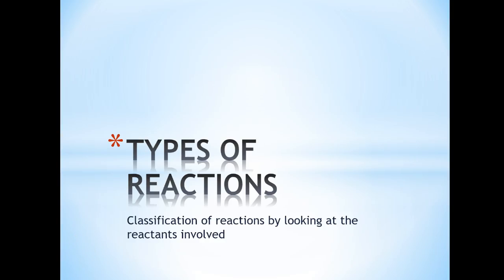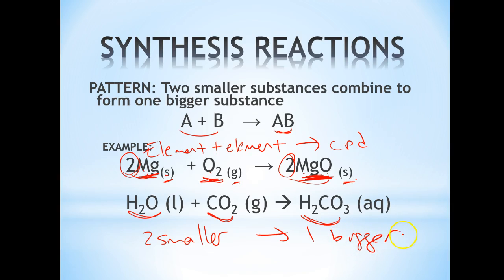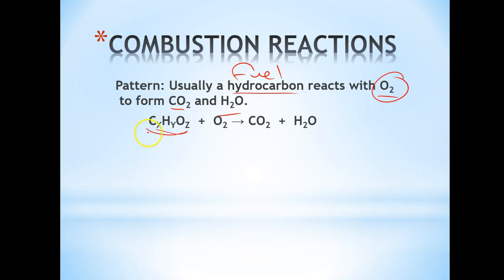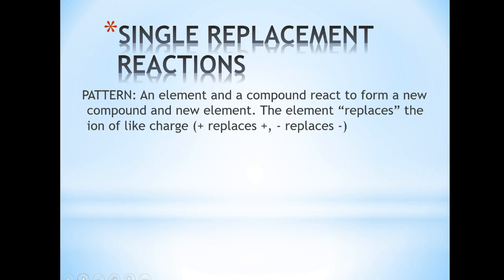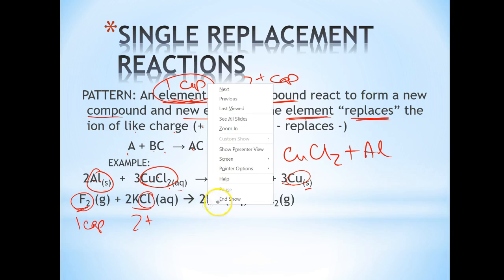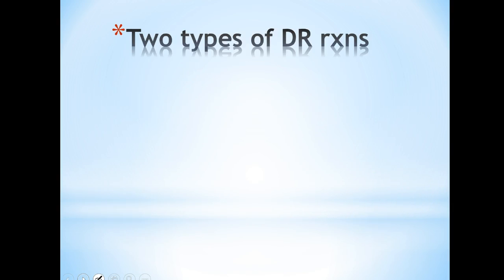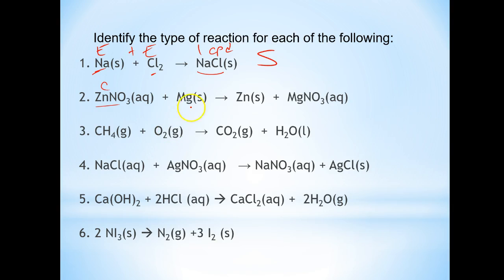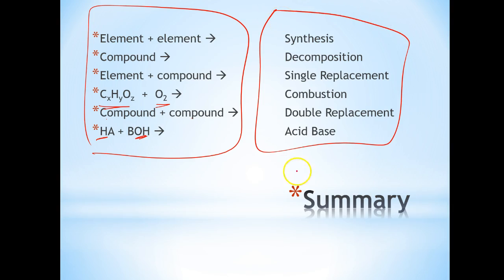7.1 Classification of Reactions